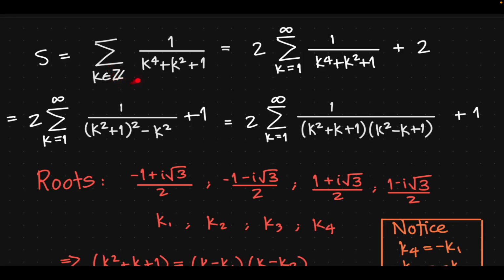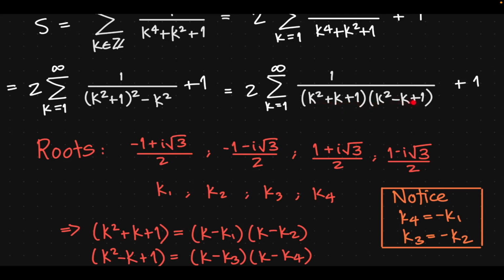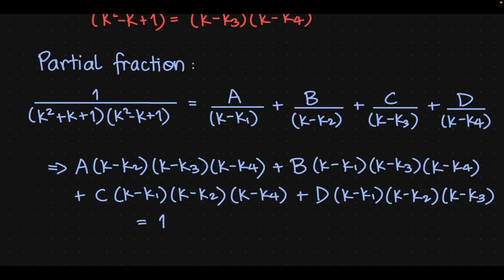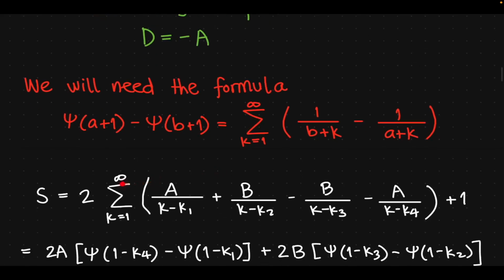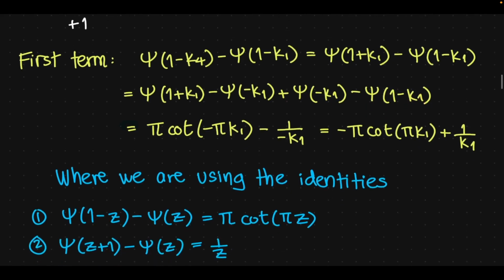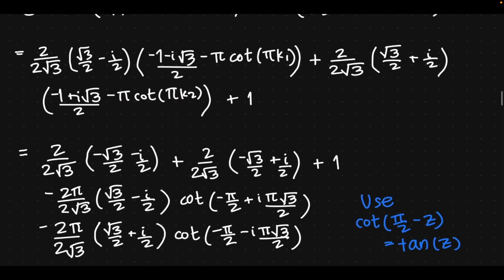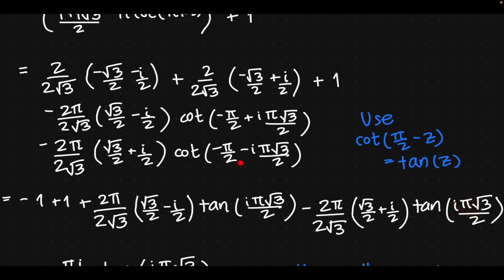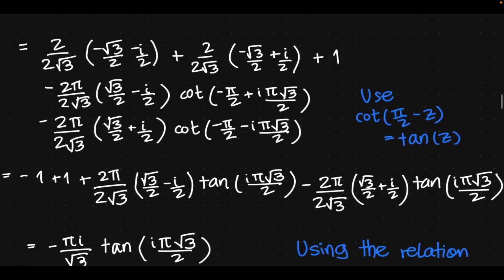Infinite Sum from the Romanian Mathematical Magazine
In this video, I evaluate an infinite sum from the Romanian Mathematical Magazine, using digamma functions and partial fraction decomposition.